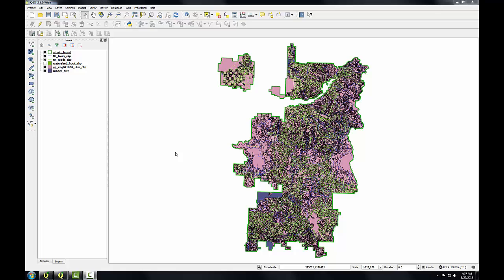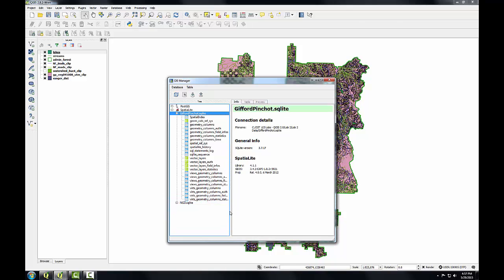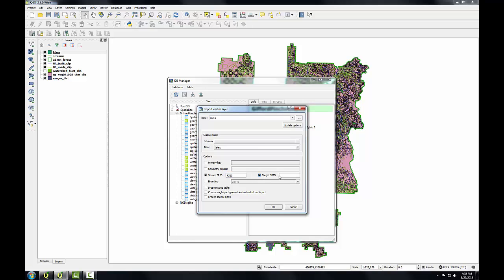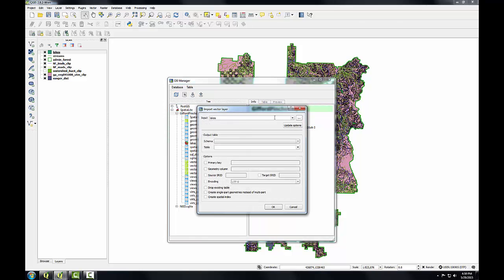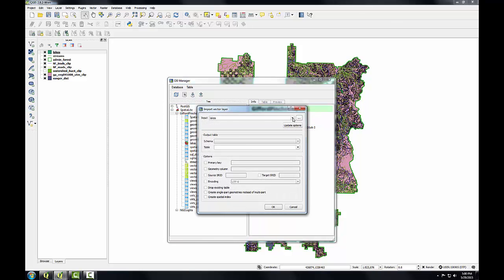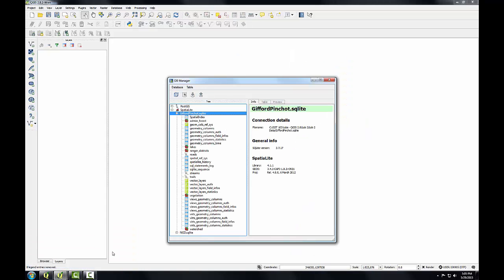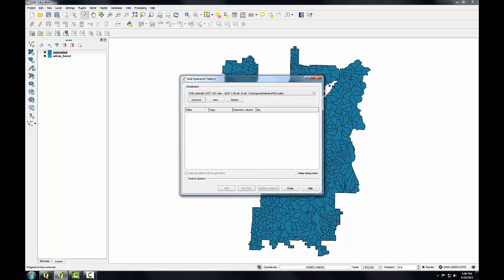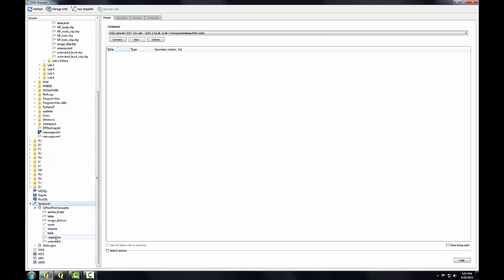GST103 Lab2 Task3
GST 103 - Data Acquisition and Management
Lab 2 - Setting Up a Project Database
Task 3 - Populate the New Database